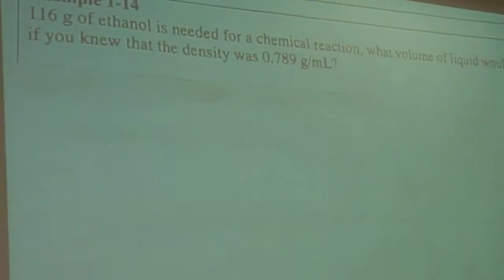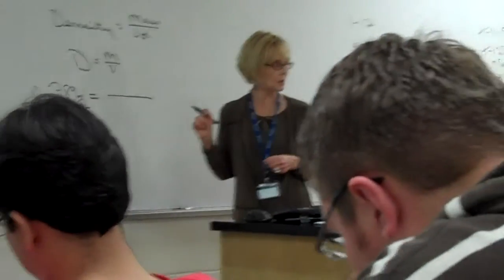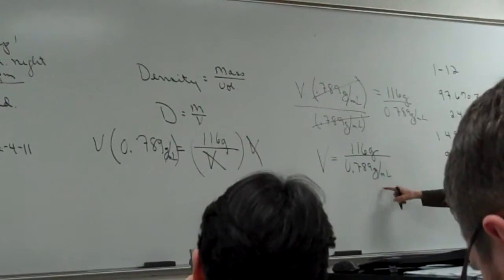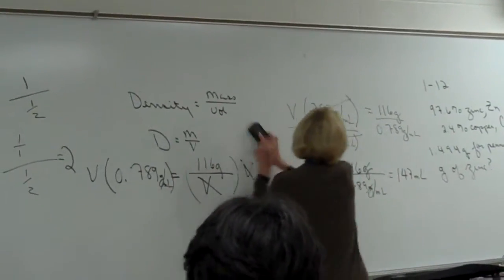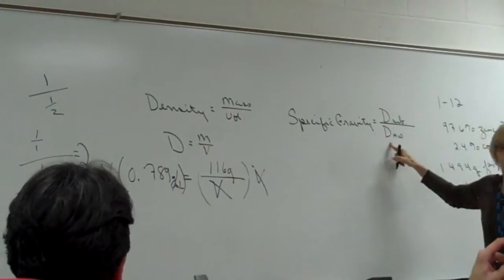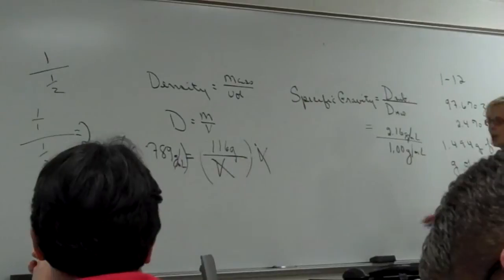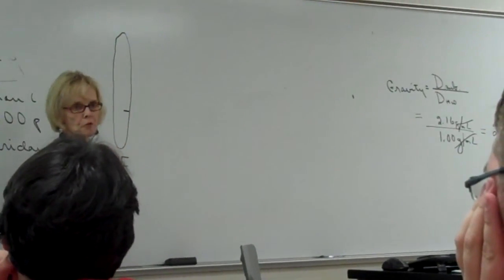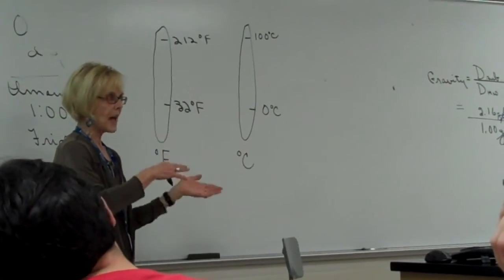Chemistry. February 1st part 4